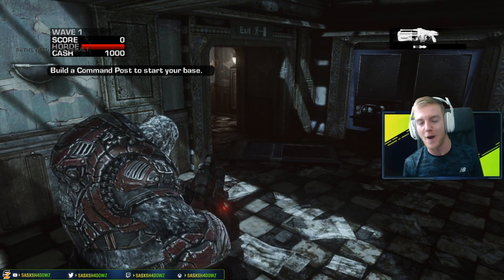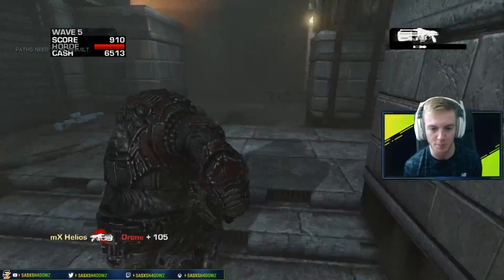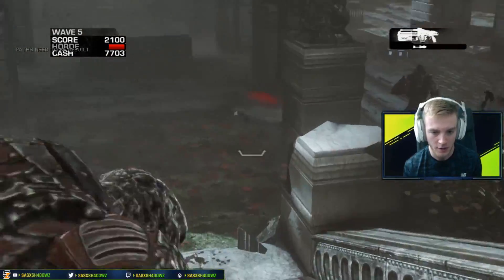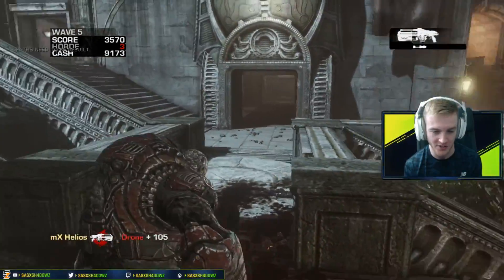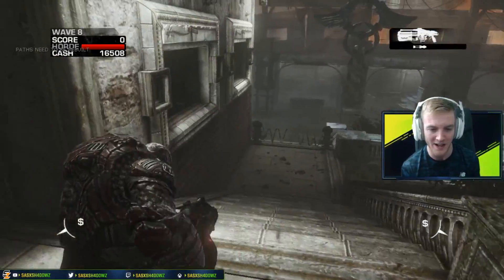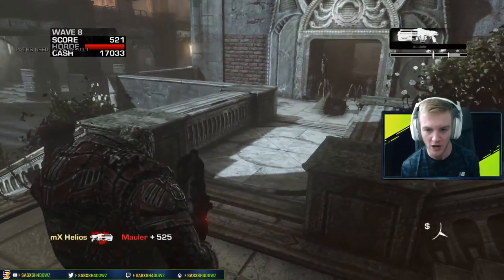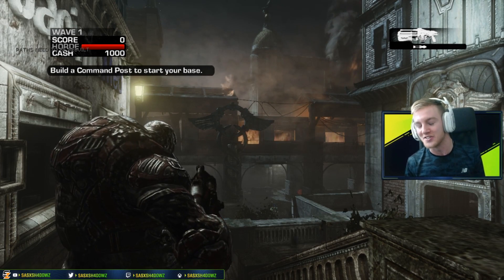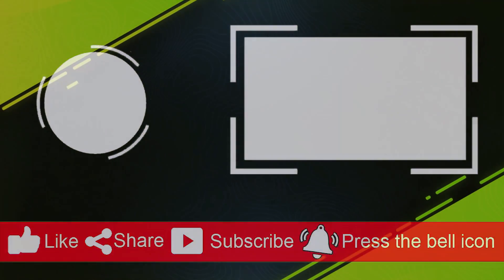Gears of War 3 PC Horde Mode - BOOMER vs LOCUST HORDE Gameplay!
Gears of War 3 PC Horde Mode Locust Boomer VS Locust Horde Gameplay!

Welcome back to another Gears of War 3 PC Video! Today we are going to be playing Gears of War 3 PC on Gears of War 3 Horde mode featuring Gears of War 3 Horde mode Locust Boomer character versus Gears of War 3 Horde mode Locust enemies characters!

- Shadowz

Gears of War 3 © Epic Games / Microsoft Corporation. "Gears of War 3 PC Horde Mode - BOOMER vs LOCUST HORDE Gameplay!" was created under Microsoft's "Game Content Usage Rules" using assets from Gears of War 3 and it is not endorsed by or affiliated with Microsoft.